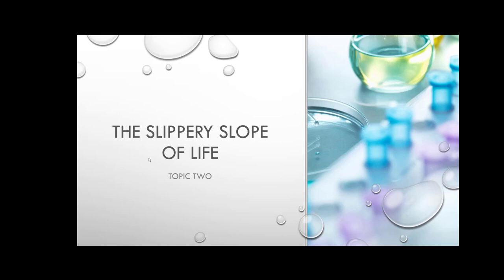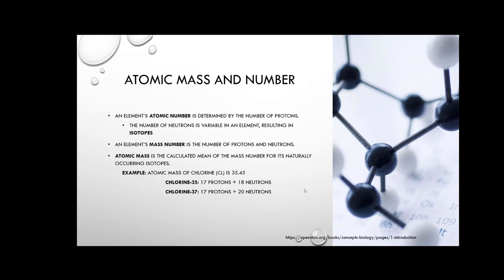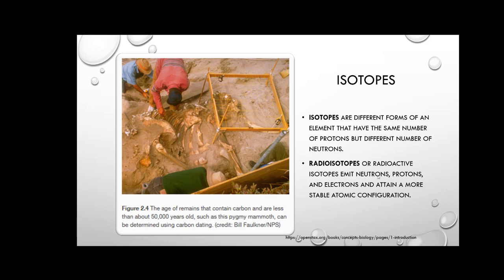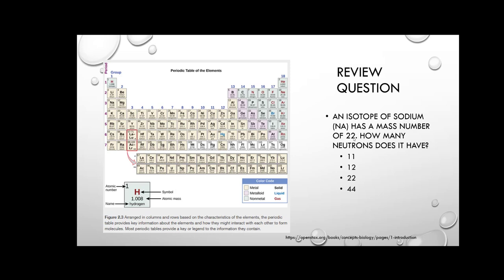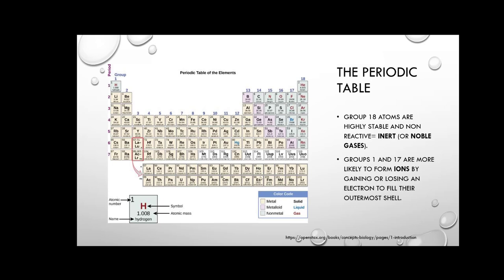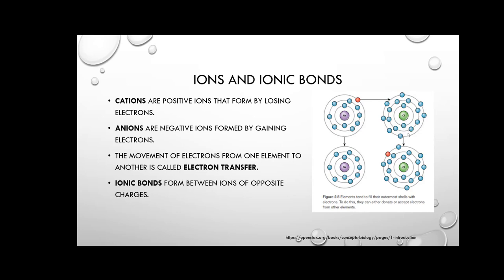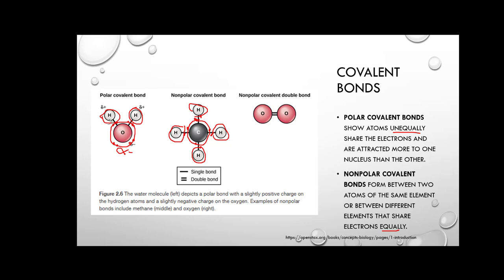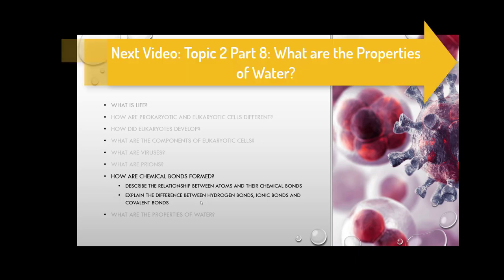Topic 2 Part 7 How are chemical bonds formed